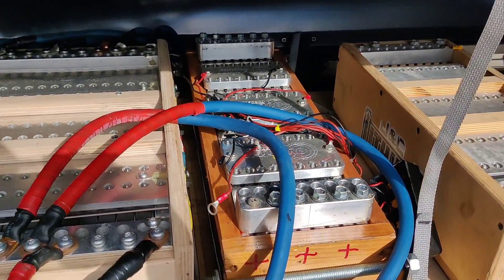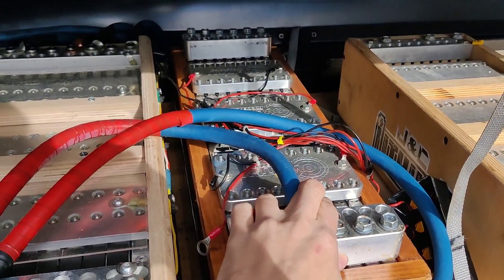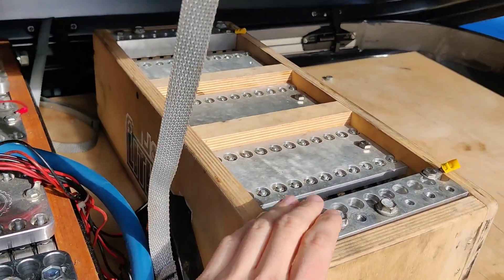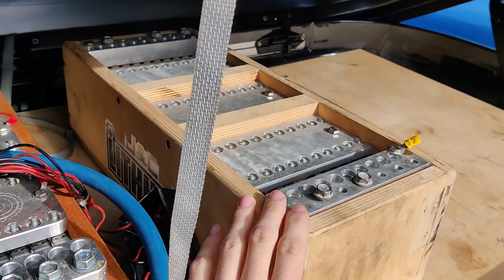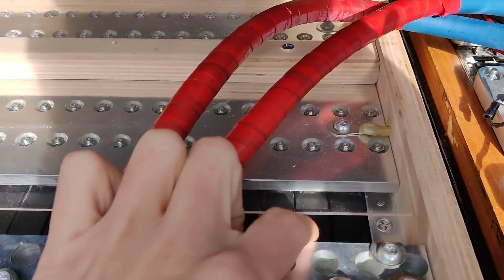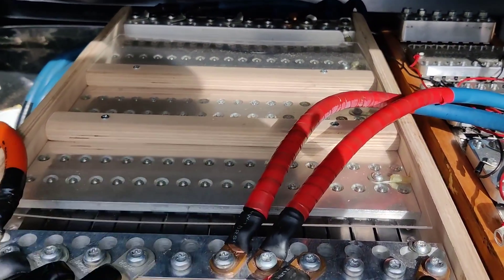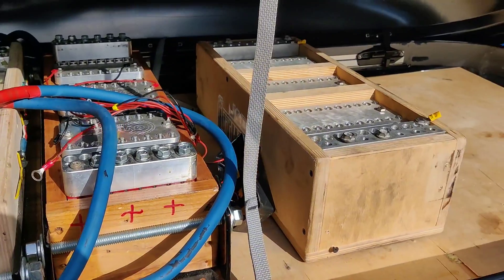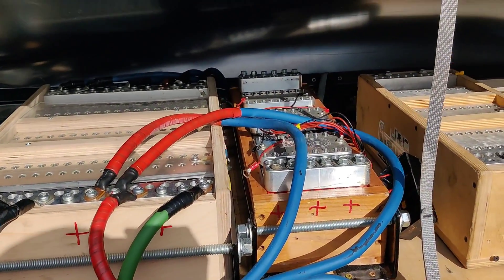Maximize Your Car Audio Performance with Lithium Batteries: EH5, Cmax, Proto cells Explained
The is a video going over the details and differences between these nmc 5.5 ah lithium battery cells

cmax pro's: more affordable, more common, available in larger quantities

Cons: not the safest lithium, takes more (ah) to hold more power.

EH5 cells pros: somewhat affordable, more power than regular cmax,

cons: less readily available, still dangerous

PROTO cells pros: strongest between the three, don't need as much (ah) to hold lots of power

cons: most expensive, dangerous, not much available